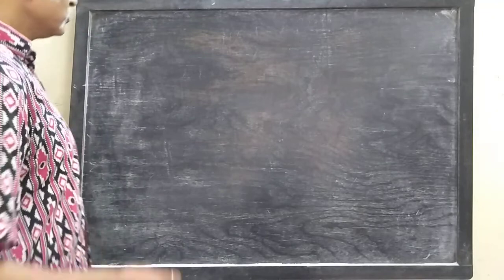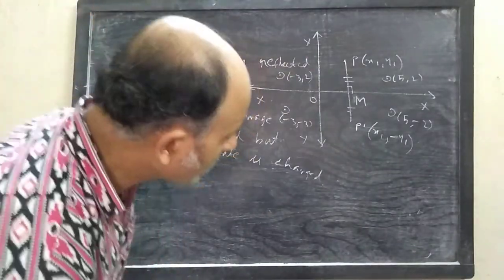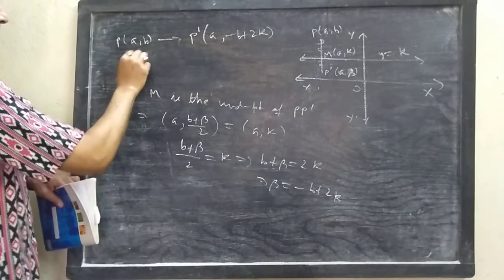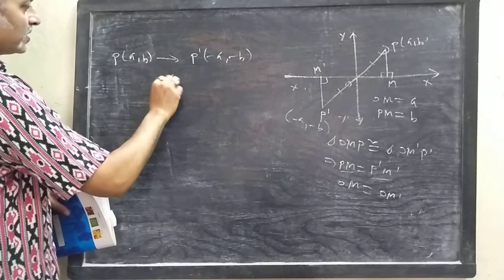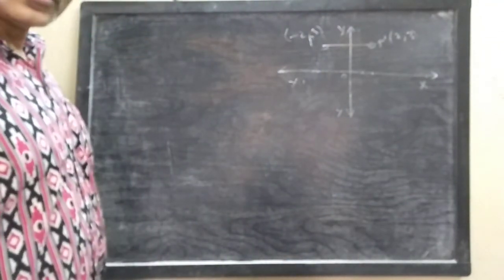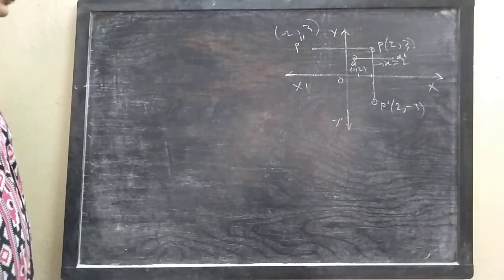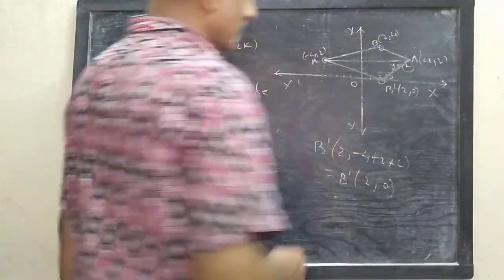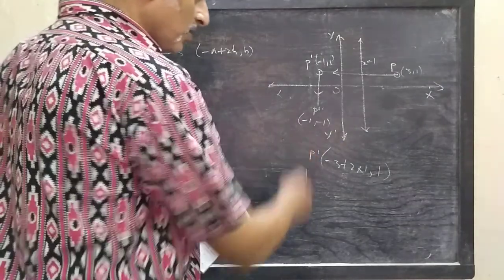Reflection (Part 1)by Niladri Sir@ rkmission baranagar Lecture 36